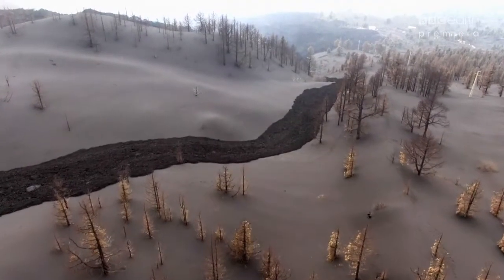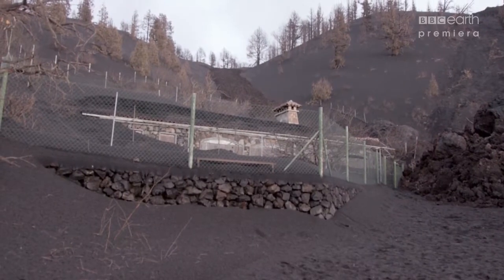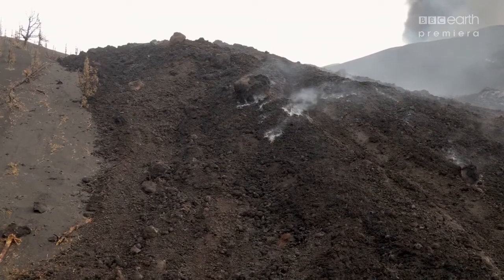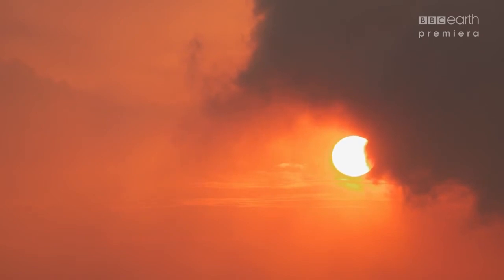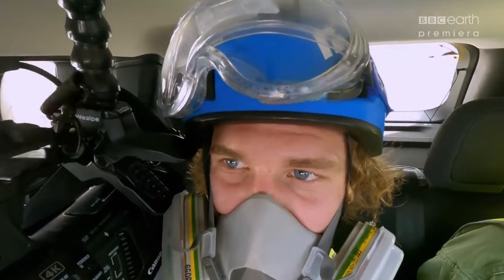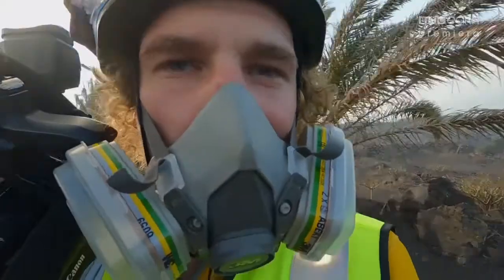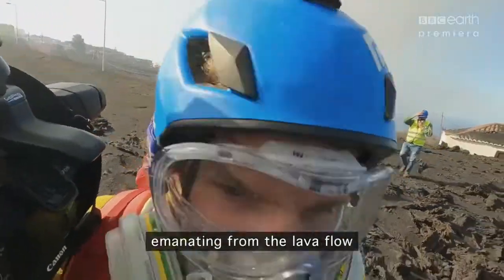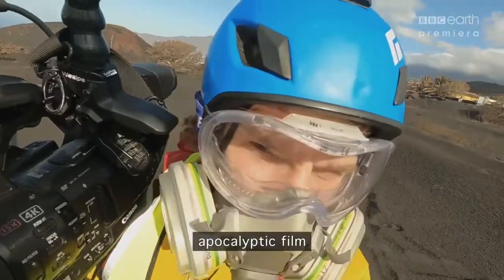BBC EARTH *Exploration Volcano*: LA PALMA Eruption Lava Sampling in 2021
THANK YOU for all your support and encouragement!!! If you like the channel and want to support the effort, consider to buy us a virtual coffee